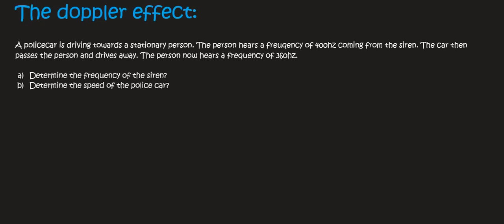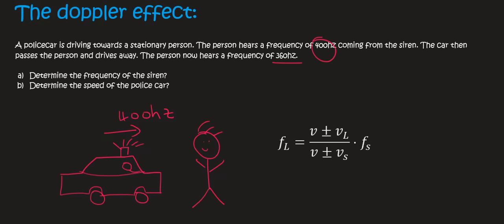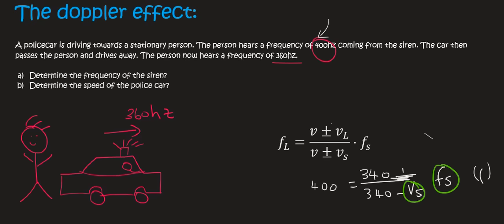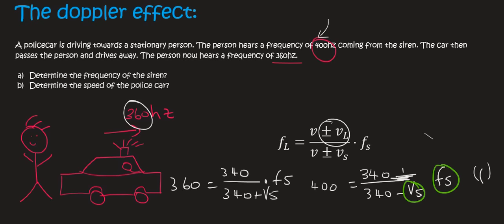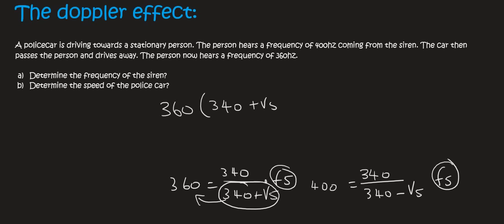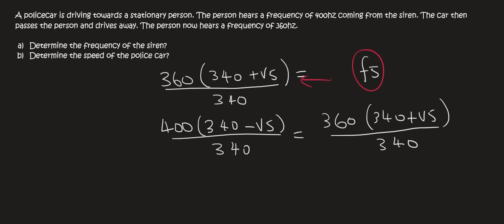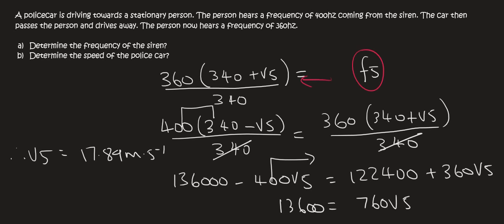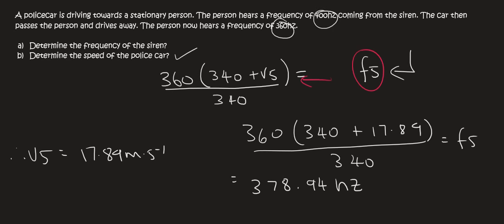Doppler Effect grade 12: Simultaneous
Doppler Effect grade 12